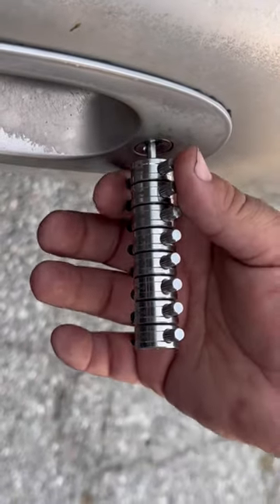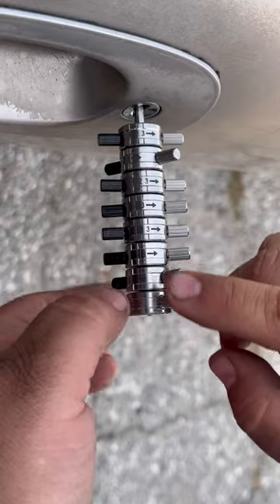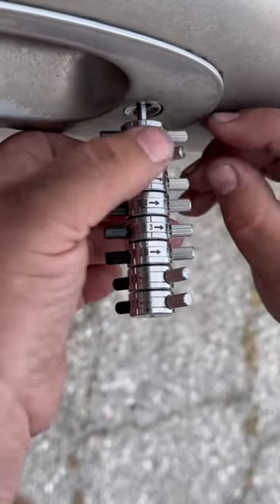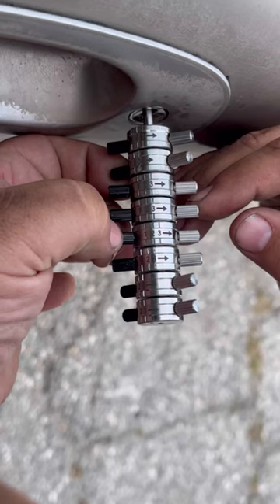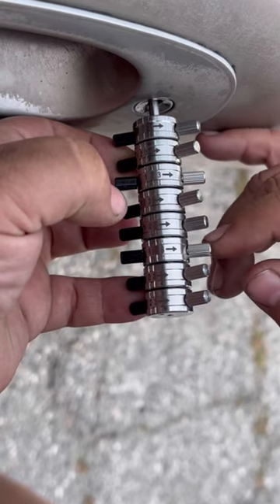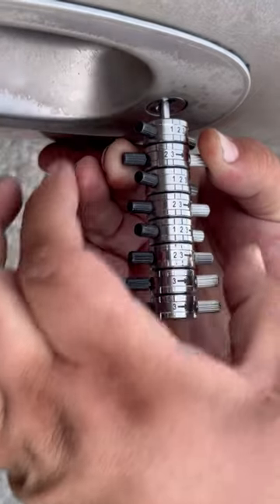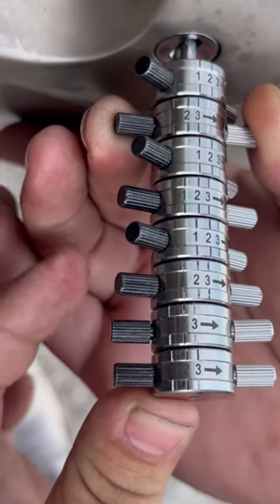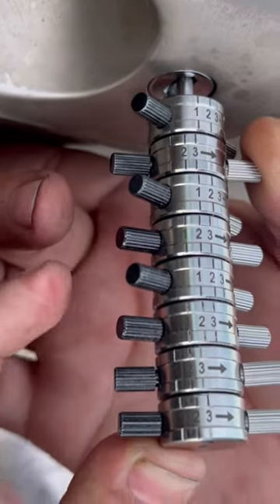Cool Car tool! (Lishi Tibbe 8 Cut)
Thank you all for supporting our channel from day 1 ! We have really came a long way from where we started! We strive to give you the best information with the best content you can find on youtube!
If you want to keep supporting our channel